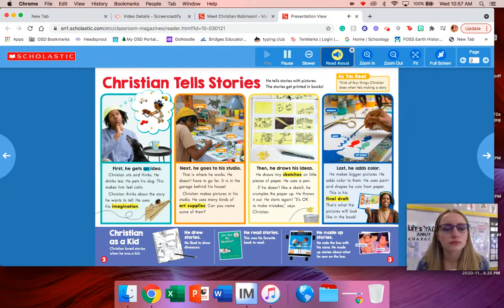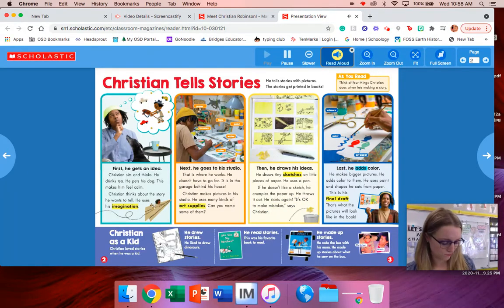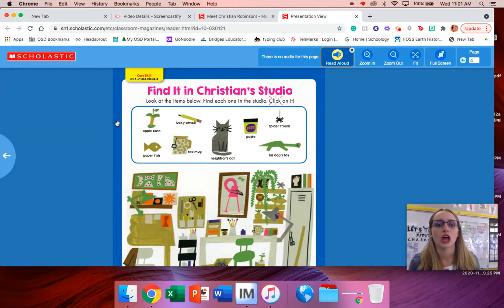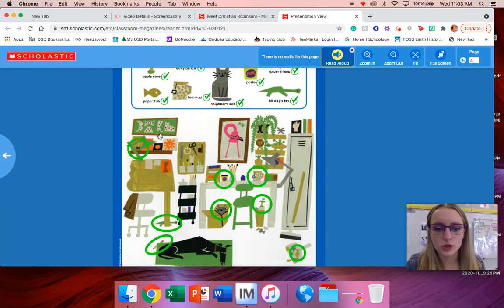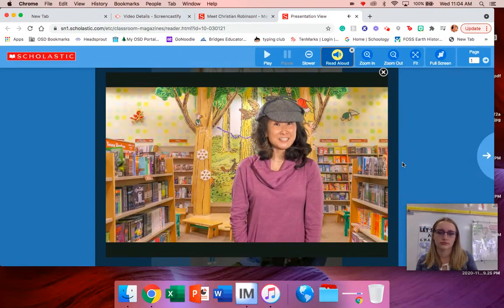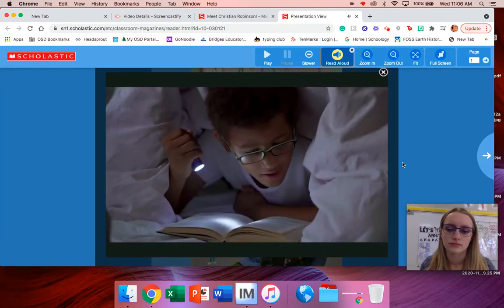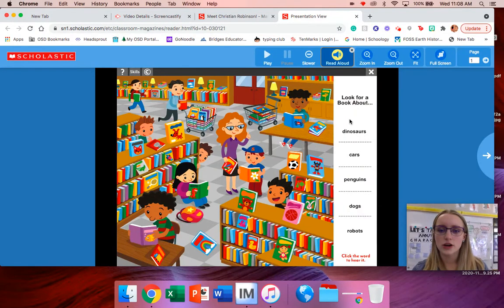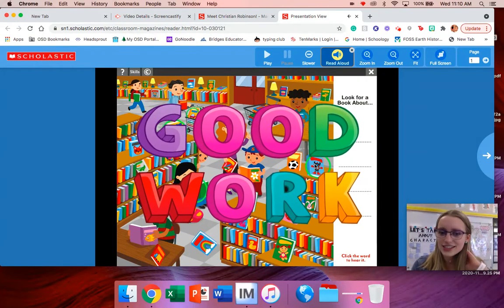Scholastic News - Meet Christian Robinson!